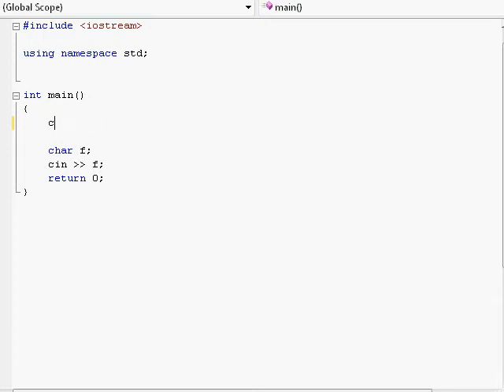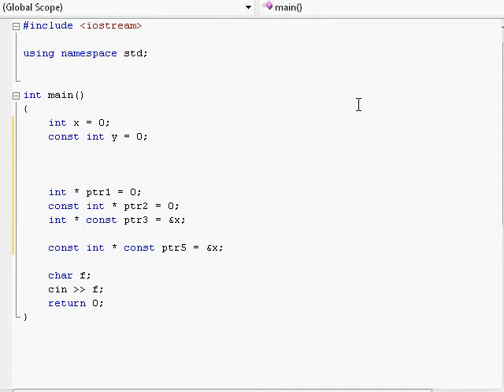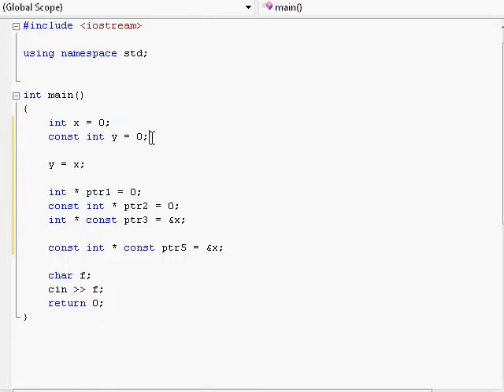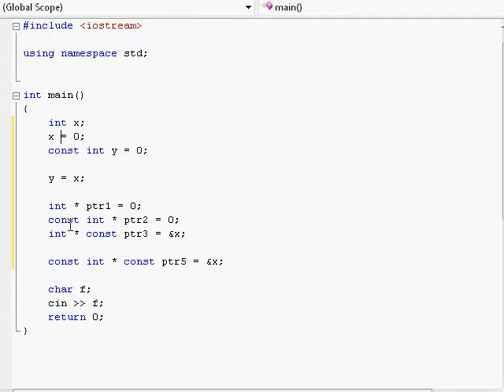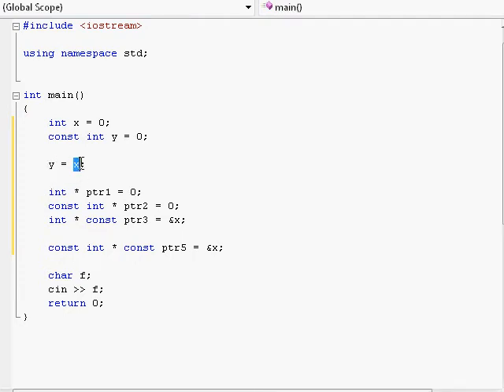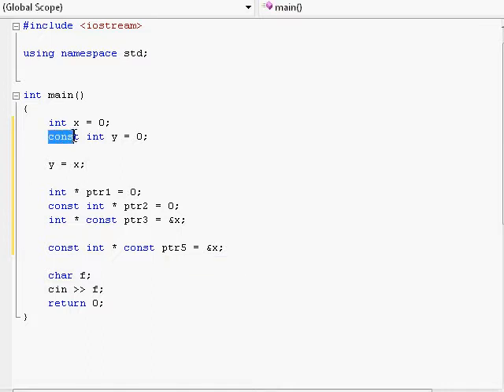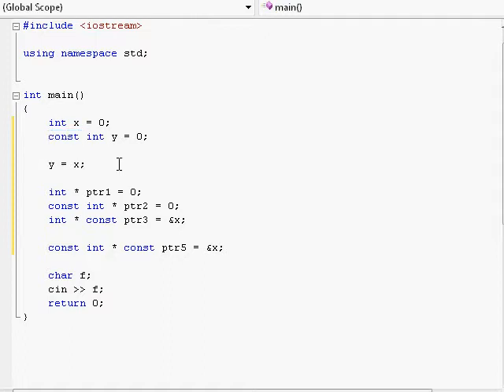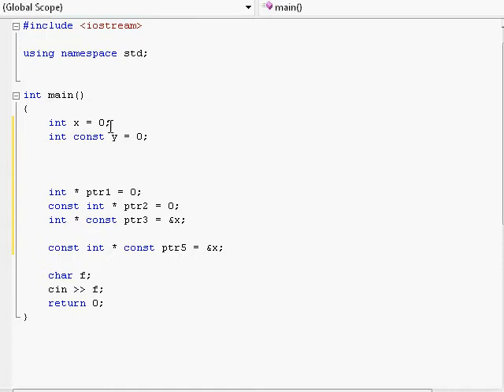C++ Tutorial (52) - Absolute n00b spoonfeed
Part 52:
* const/non-const pointers to const/non-const variables